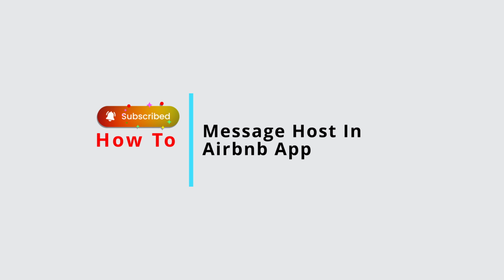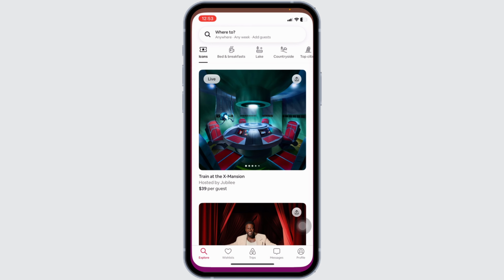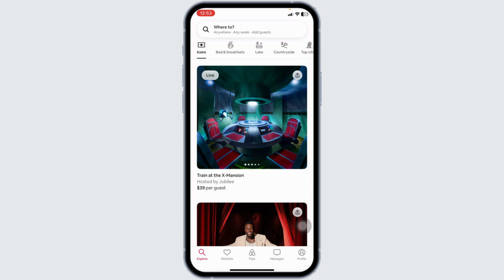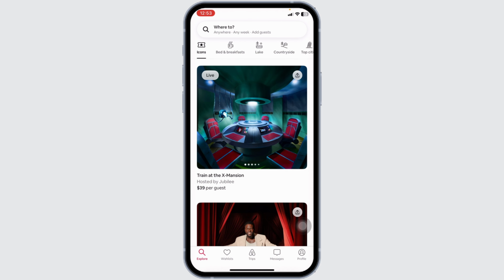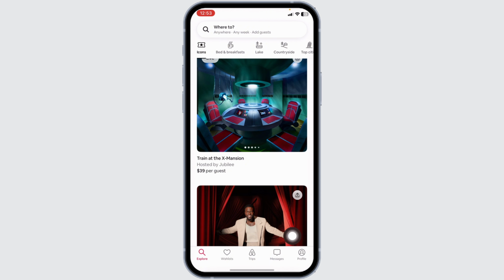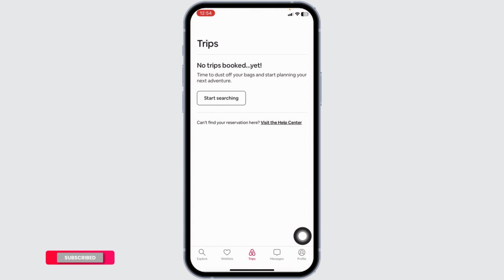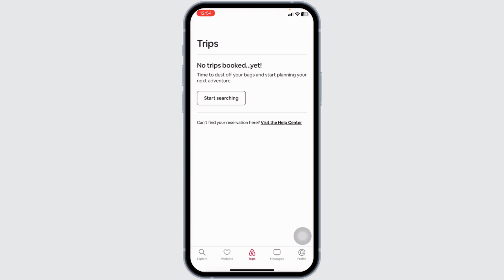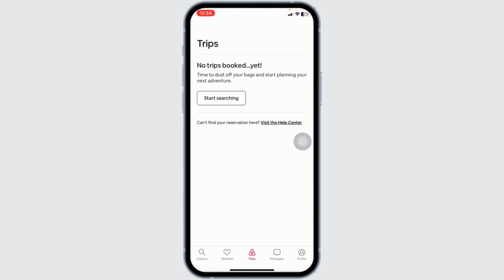How To Message Host In Airbnb App 2024 | Contacting Host Without Booking Reservation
Tutorial On How To Message Host In Airbnb App 2024

Welcome to Official Help Desk! In this video, we'll guide you through the process of messaging a host in the Airbnb app in 2024. We'll also address common questions like "Why can't I message a host on Airbnb?" and provide tips on "How do I message a co-host on Airbnb?"

📝 **Topics Covered:**

- How To Message Host In Airbnb App 2024: Step-by-step instructions to message a host on Airbnb, making sure you can communicate effectively with your host for any queries or assistance.

- Why can't I message a host on Airbnb?: Troubleshooting tips for common issues that might prevent you from messaging a host on Airbnb and how to resolve them.

- How do I message a co-host on Airbnb?: Guidance on how to contact a co-host on Airbnb, ensuring you can reach out to the right person when needed.

0:00 - Introduction
0:05 - How To Message Host In Airbnb App 2024
0:15 - Why can't I message a host on Airbnb?
0:25 - How do I message a co-host on Airbnb?

💬 Have you faced any challenges while trying to message a host or co-host on Airbnb? What solutions worked for you? Share your experiences or ask for help in the comments section below!